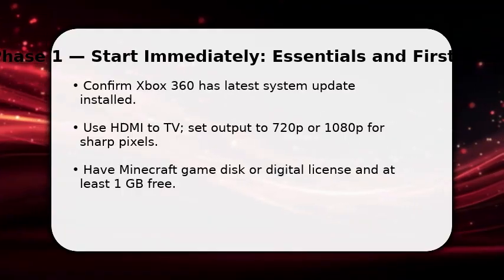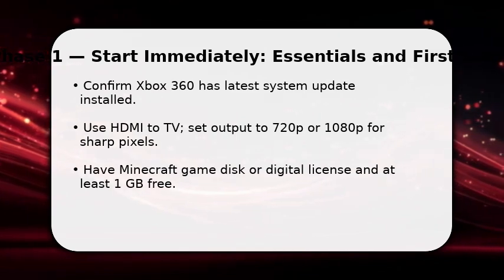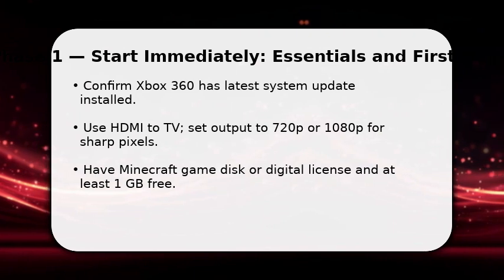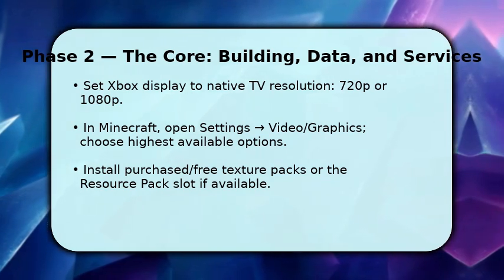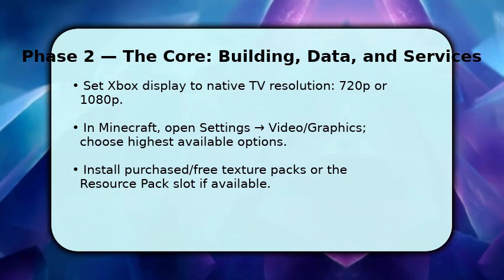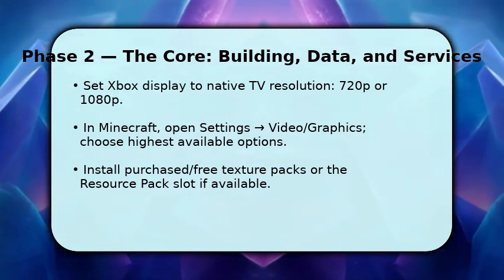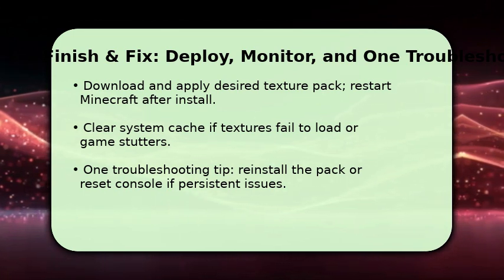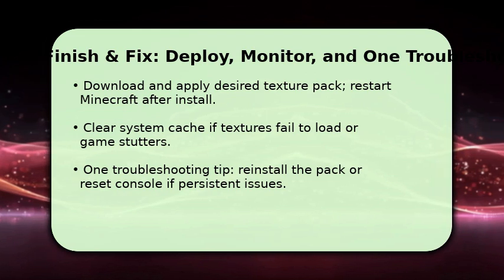How to Get Xbox 360 Minecraft Graphics - Step by Step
How to Get Xbox 360 Minecraft Graphics - Step by Step | 🔒 Surfshark VPN Deal — Stay private and secure. $1.99/mo + 3 Months Free ▸

Discover the secrets to enhancing your Xbox 360 Minecraft experience with improved graphics. This step-by-step guide will walk you through adjusting settings, installing necessary software updates, and tweaking in-game options for a visually stunning gameplay session.

Xbox 360, Minecraft Graphics Improvement, Step by Step Guide, Enhance Game Visuals, Adjust Xbox Settings, Install Software Updates for Minecraft, Tweaking In-Game Options